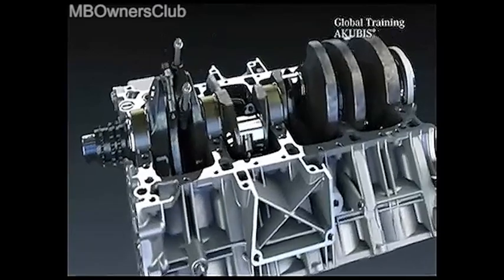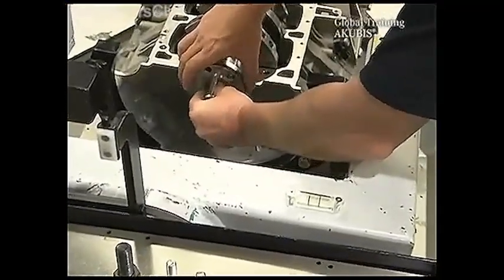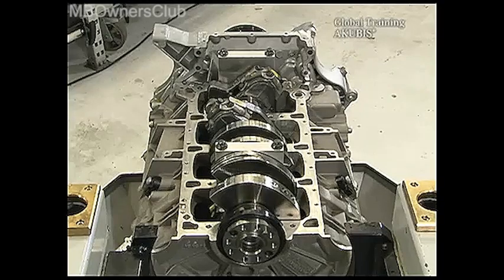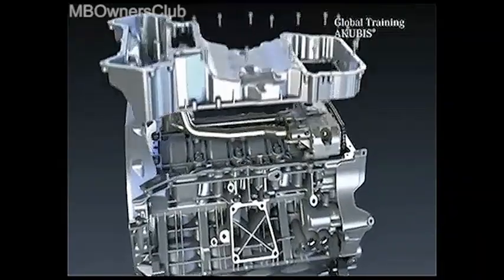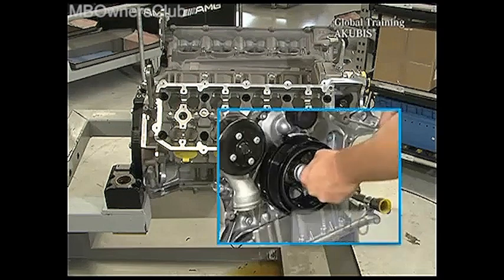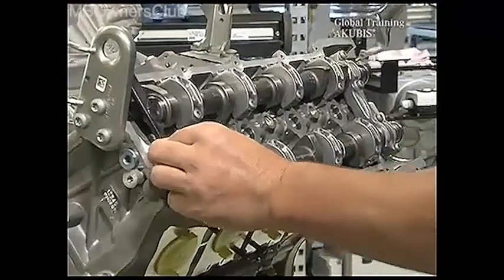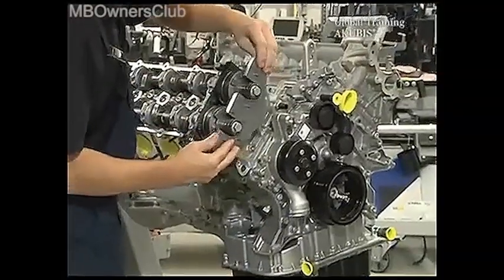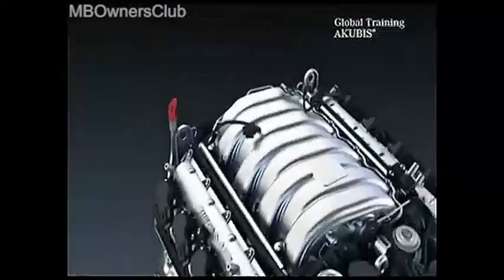Mercedes-Benz M156 Engine - Piston Removal & Installation (Part 2)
In this video, we will show you how to remove and install the pistons on the M156 engine. You'll learn how to separate the piston from the connecting rod, position the piston in the tension extractor, and insert the camshafts. We will also cover how to replace the connecting rod bolts, install new bearings, and replace the radial seal on the transmission side. Additionally, we'll show you how to clean the cylinder crankcase, apply sealant, and replace the sealing rings.